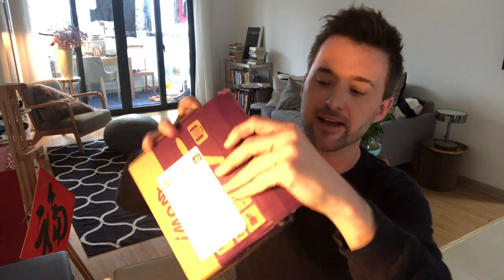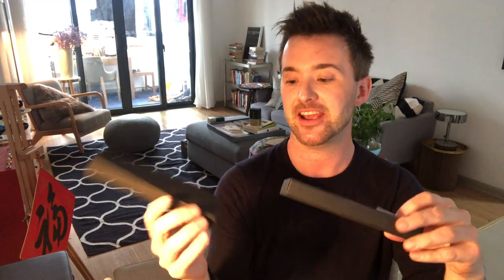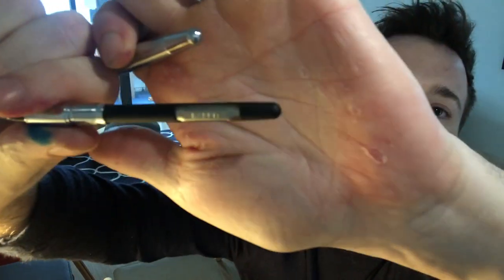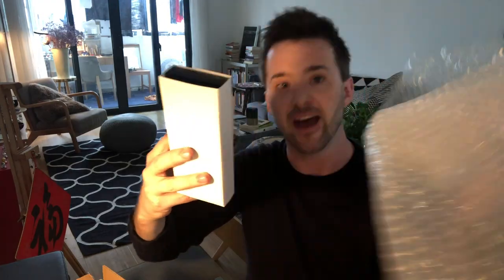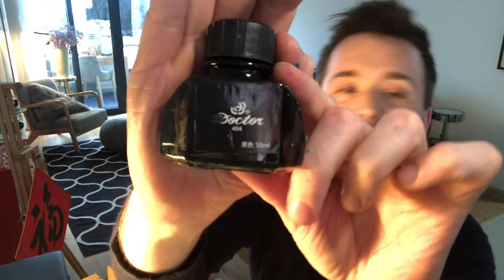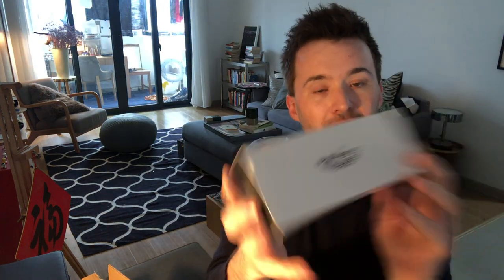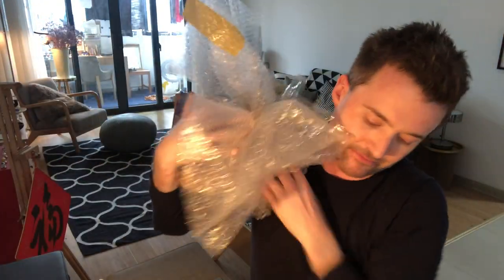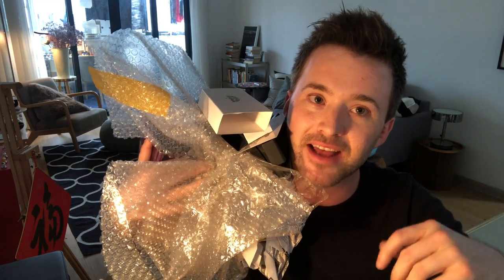FRIGHTENING UNBOXING SPECIAL NEWSFLASH: Hero, "Rabbit" Fountain Pens, and worries for the world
Today I received two mysterious boxes in the mail, fresh off the conveyor belts at Taobao. This is not that unusual for me, in fact. Recently, I've felt a mounting sense of worry, which only mounted as I peeled back layer after layer of this unboxing on this very unsettling new pen day.

Two fountain pens, one bottle of ink... Pens galore, but at what cost?

New reviews of both these pens SOON!